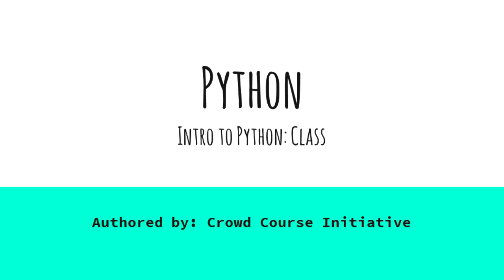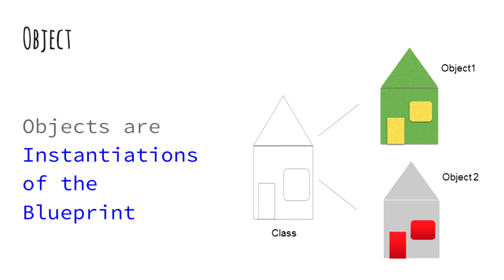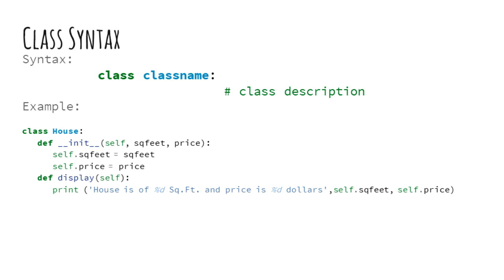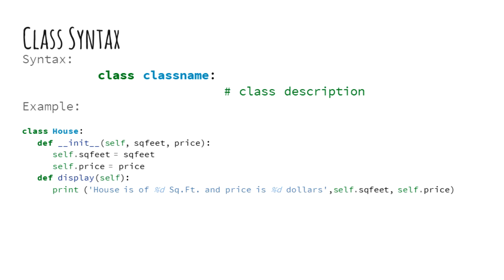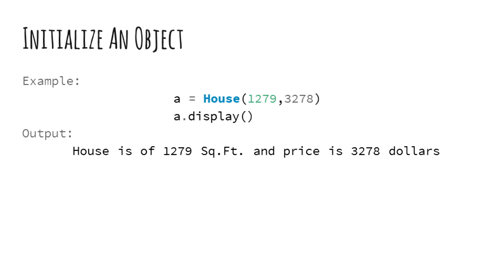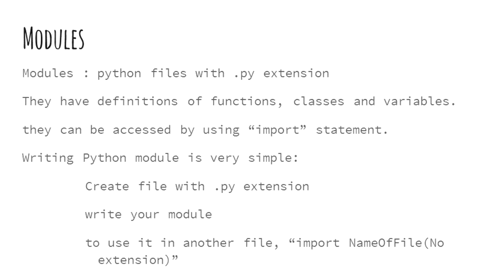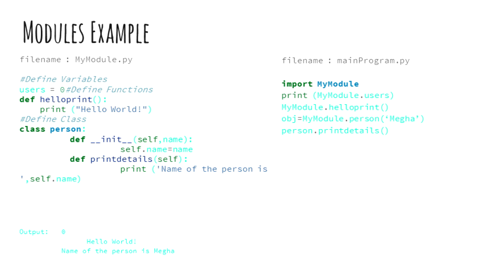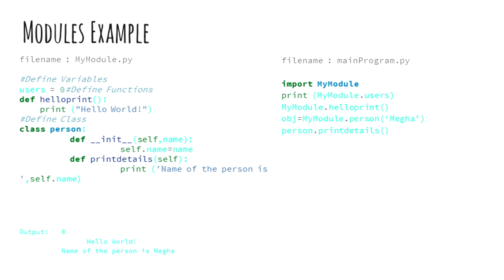Intro to Python 6 Classes